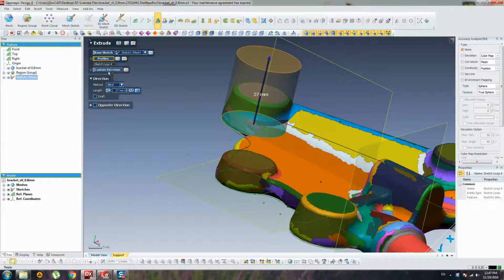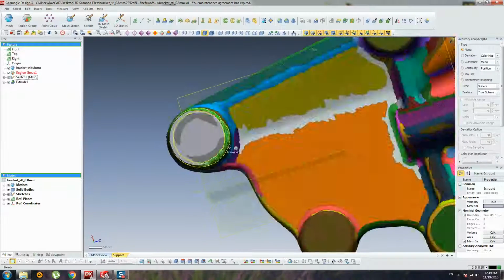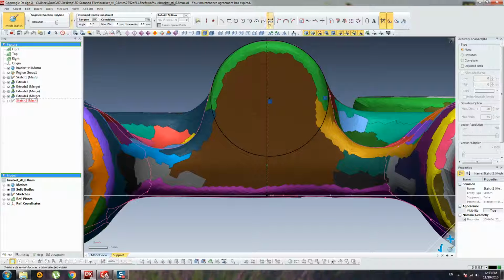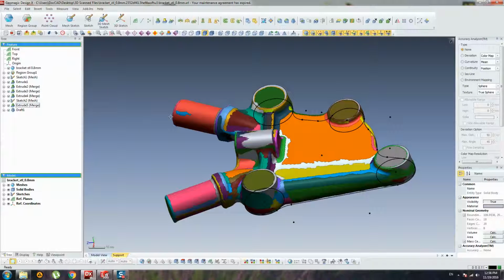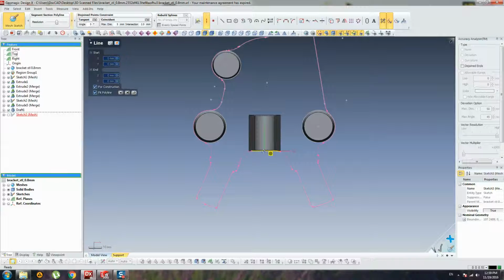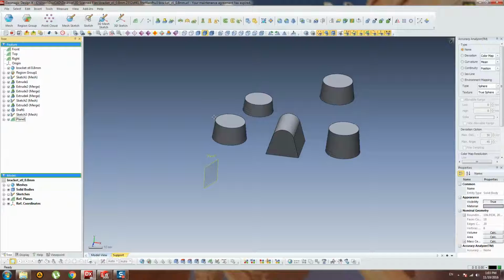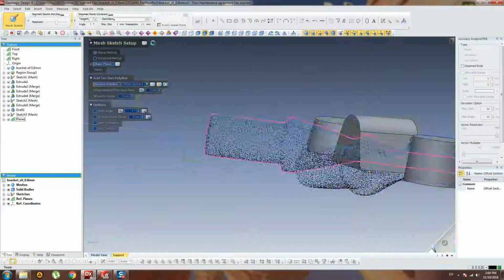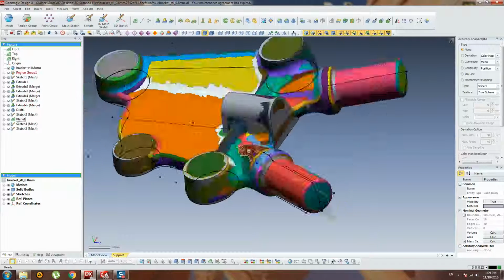Casting Bracket - Geomagic Design X (3D Scanning Conversion) Part 03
Full step-by-step tutorial videos of 3D part reconstruction after scanning.
Bracket is a part which produced by metal casting, this part has a draft angles. It isn’t difficult part, but has some interesting features. I was try to make it more realistic, like real part.
You will study how to correctly ALIGN 3D GEOMETRY after scanning, how to use MESH SKETCHES and AUTO-SKETCHING, how to ANALYZE MODEL after reconstruction. For full understanding I recommend you watch all videos from these tutorials.